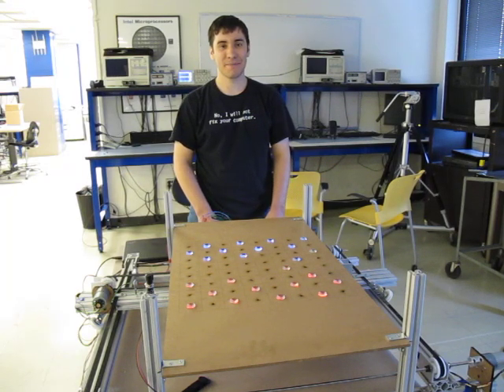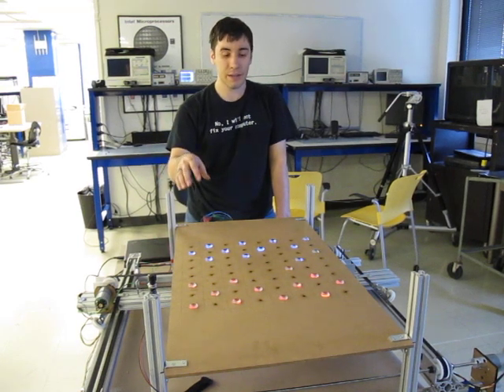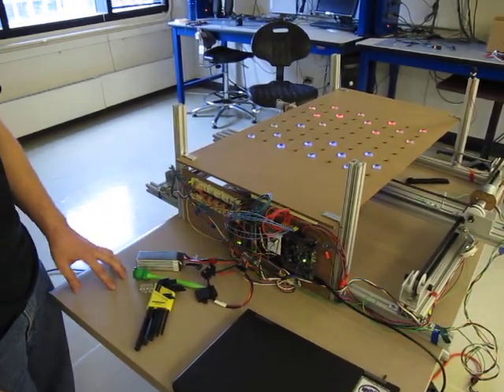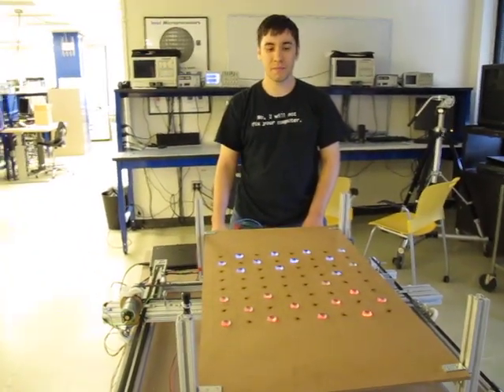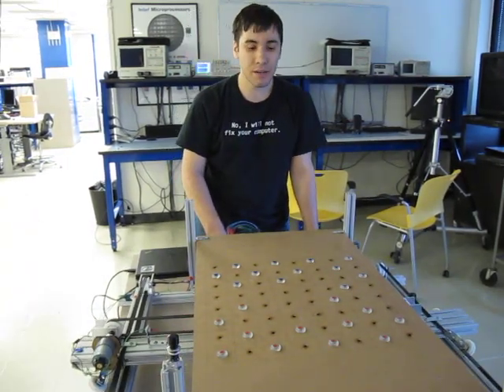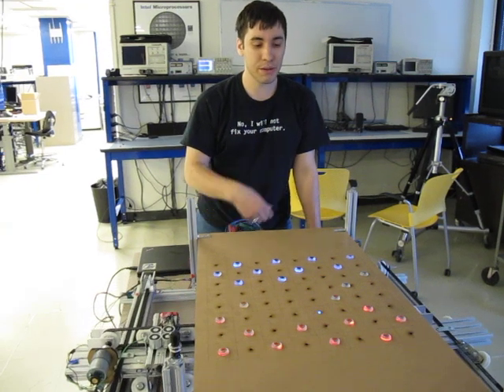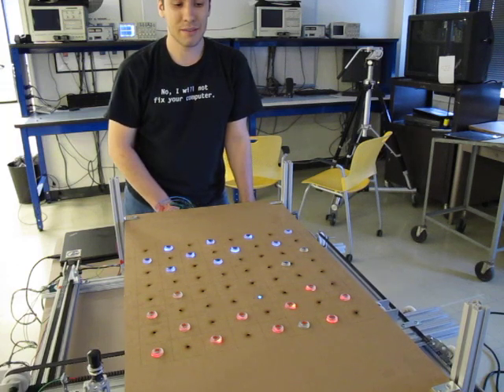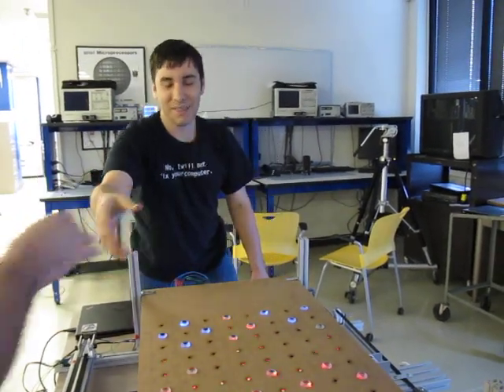6.115 Final Project: Checkerboard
This is my final project for 6.115 (Microcomputer Project Laboratory), taken in Spring 2014 at MIT. It is a checkerboard that plays checkers against a human opponent by both sensing the player's movements, and by moving its own pieces around the board.

The board uses four electromagnets mounted on a cart to move pieces, which are magnetic. It uses a Hall effect sensor mounted on the same cart to sense the location of pieces after the player makes a move. The pieces are lit by tri-color LEDs in each square, which are also used to display status information to the user, like which pieces are kings.